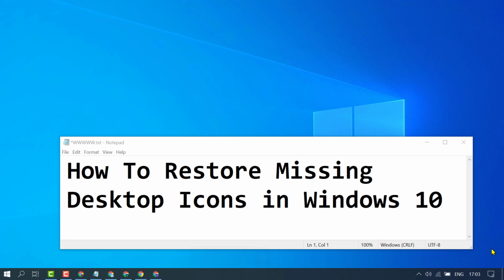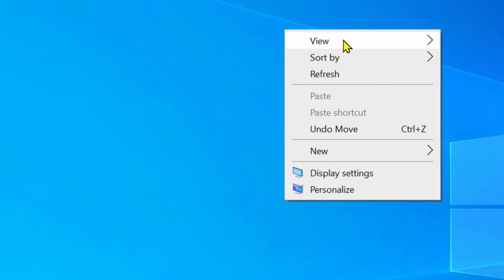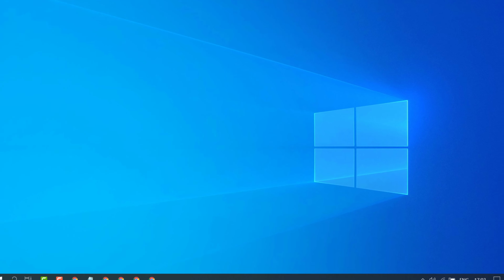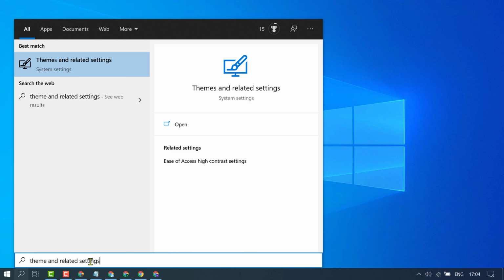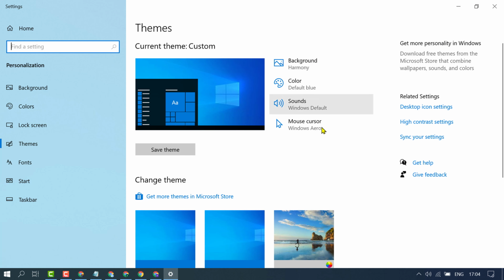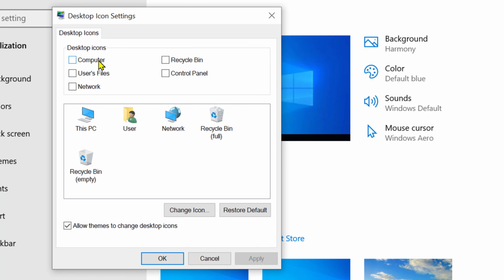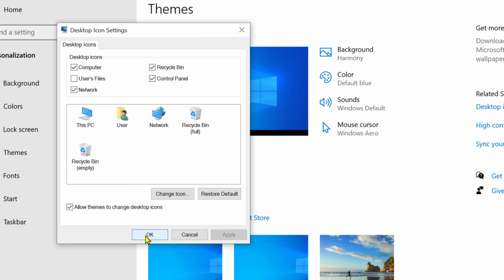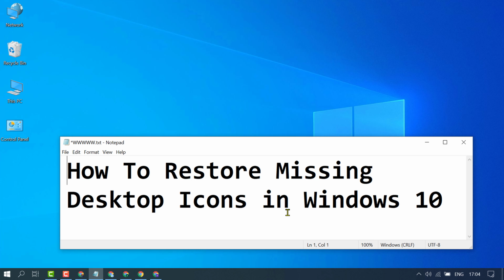How To Restore Missing Desktop Icons in Windows 10/11